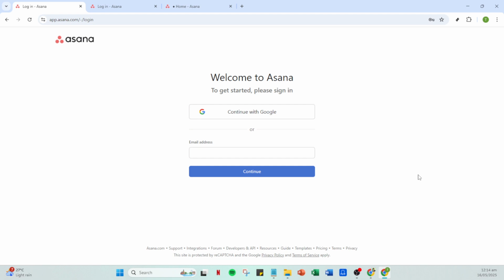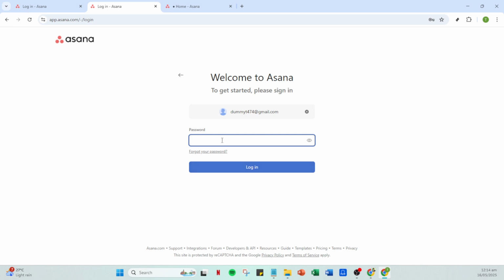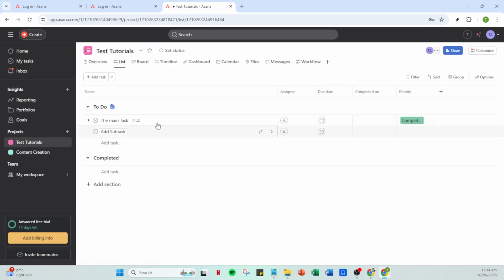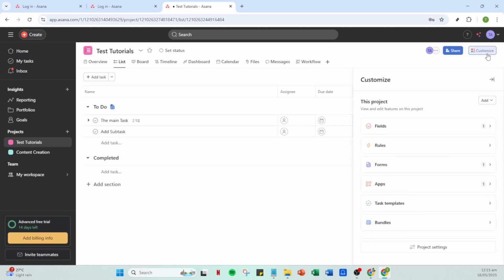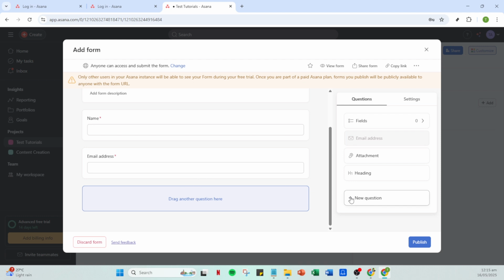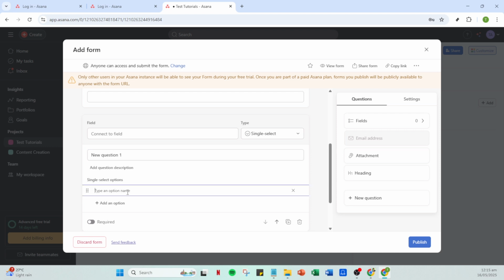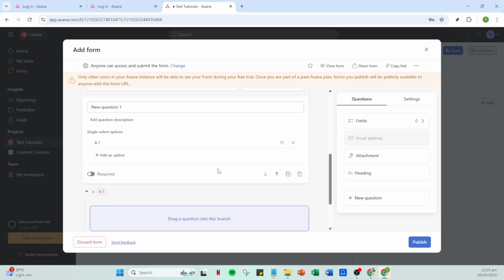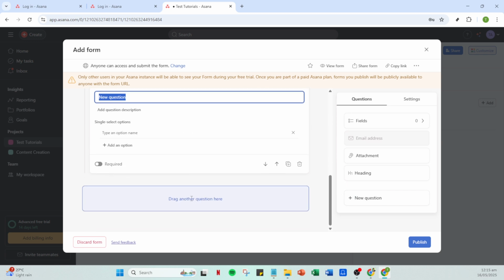Asana Forms - How To Set Up Forms Branching [2025 Full Guide]